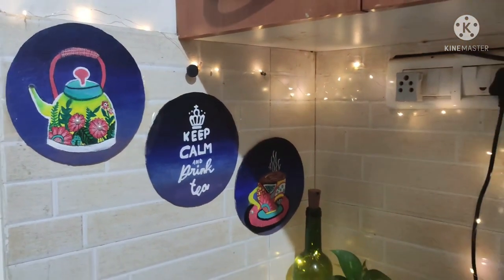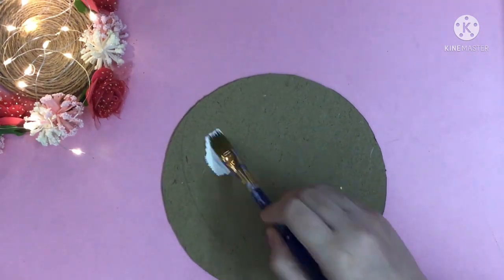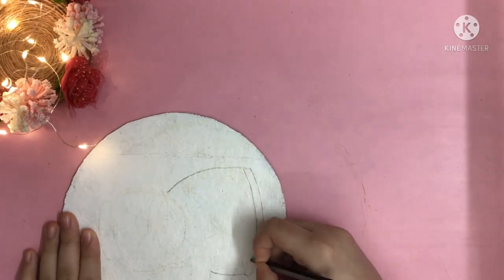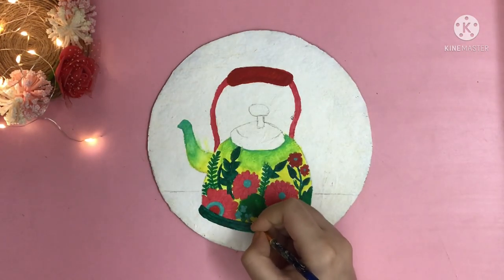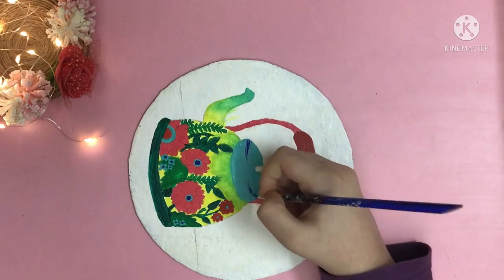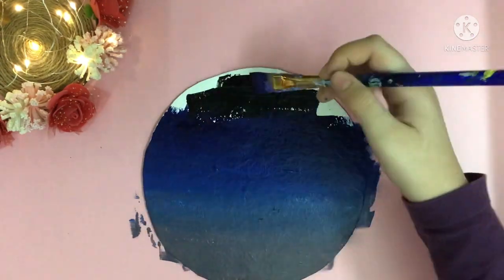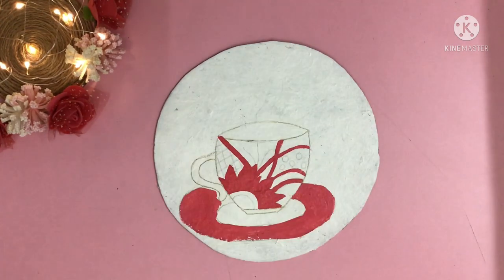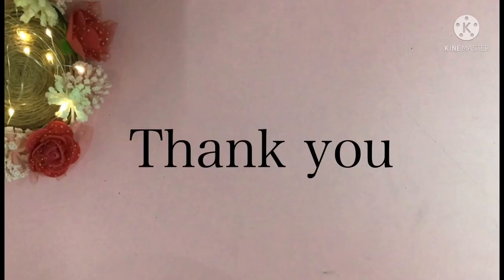Wall Plate Paintings | Wall Decor Idea | Easy Decor Ideas for Tea Station | Lavanya Creations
In today's video I have shown how to make easy wall plate paintings which can help you decorate and beautify your kitchen or tea station.

Thankyou,
Lavanya Creations